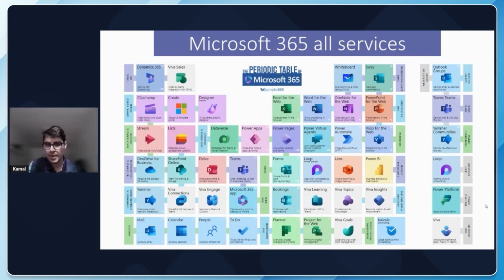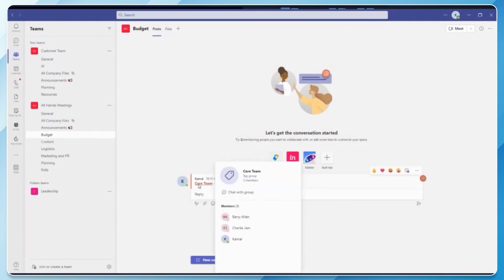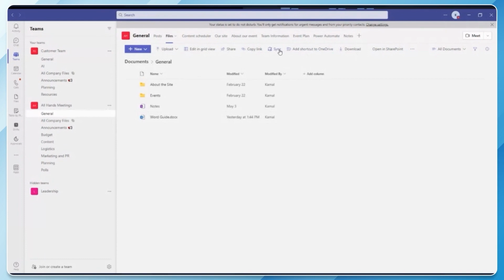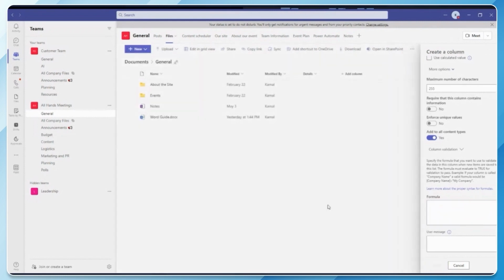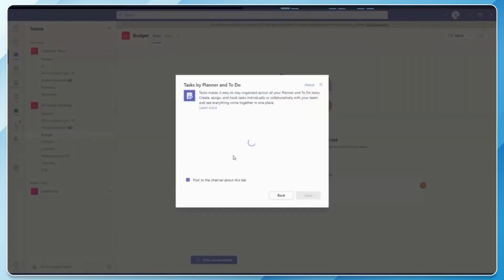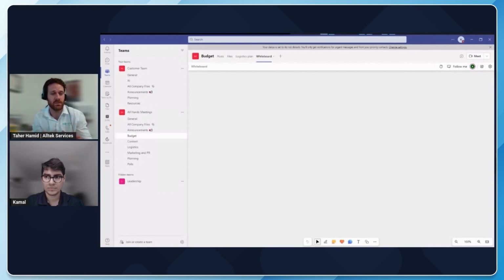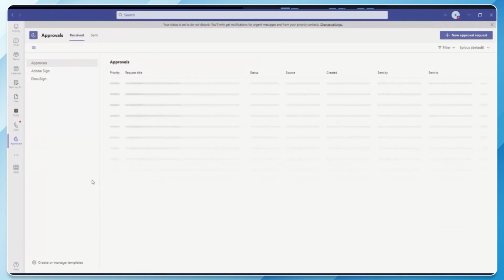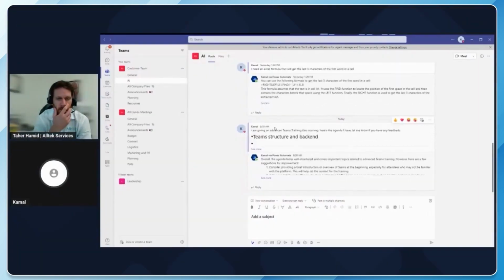Global Data Systems Advanced Teams Webinar - Full Recording